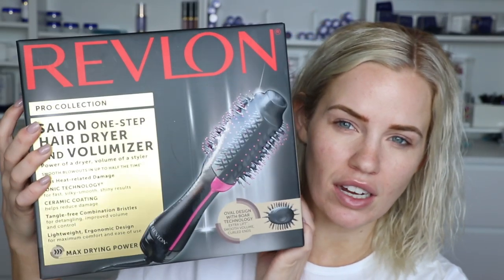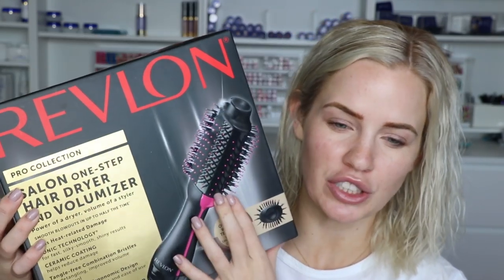MY REVLON ONE-STEP VOLUMIZER HAIR DRYER REVIEW | KEB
Yay or nay? Have you tried this thing? I have curly hair and I was super worried that this thing would NOT be able to straighten these kinks...but I was pleasantly surprised! Watch as I transform my hair with this inexpensive hair dryer and brush in one!

HairCovery Shampoo, Conditioner, Serum

REVLON ONE-STEP VOLUMIZER HAIR DRYER

Wet Brush Hair Clips

Continuous Spray Water Bottle

Sebastian Trilliant Thermal Heat Protectant